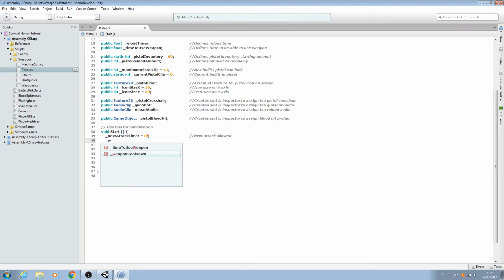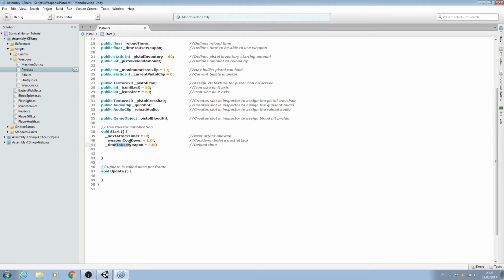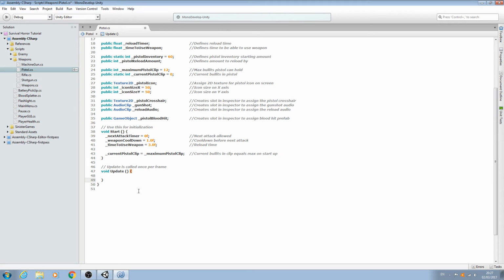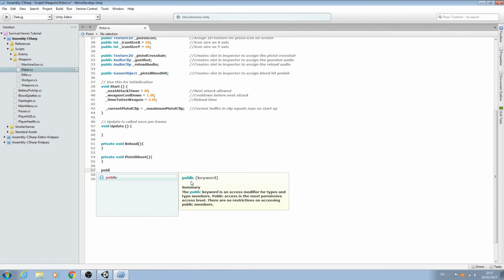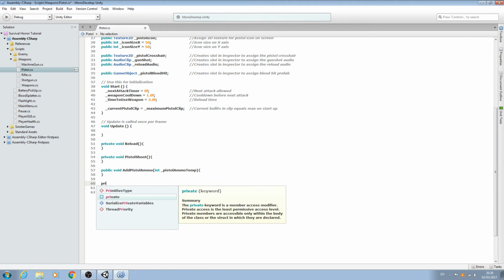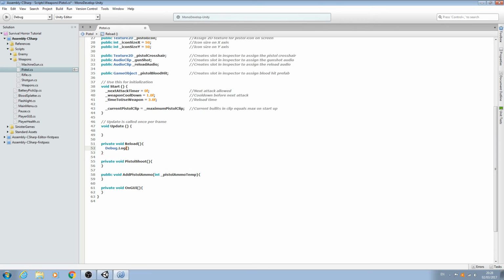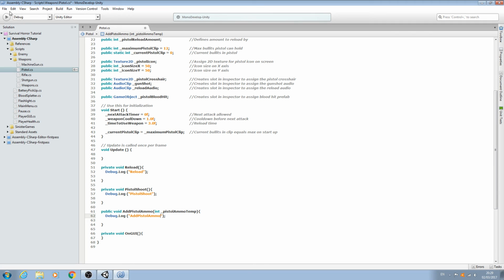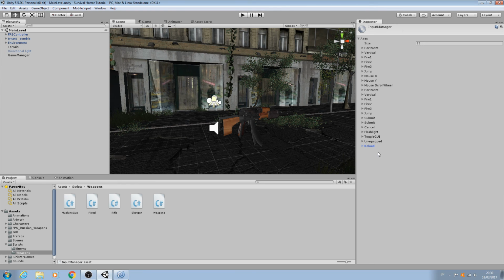Unity3D Survival Horror #120 Player Weapons Continued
In this lesson we get the pistol script setup ready for filling out.